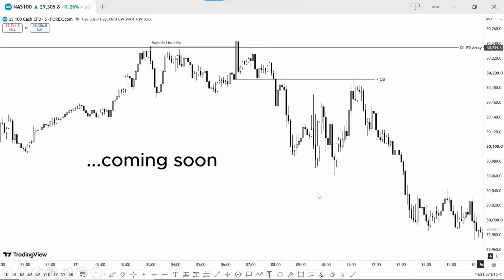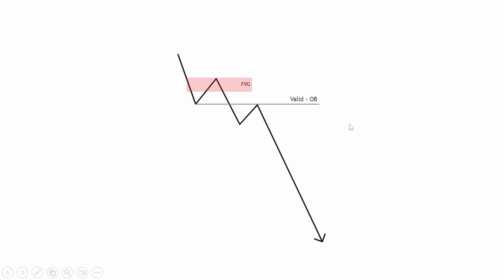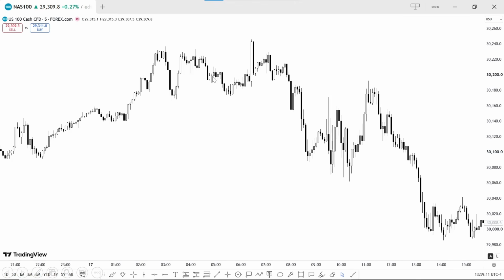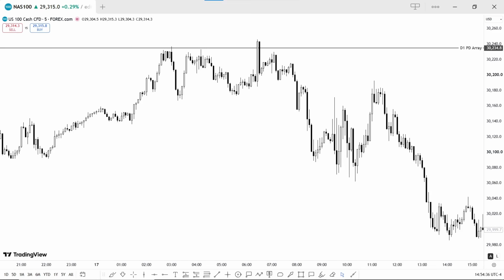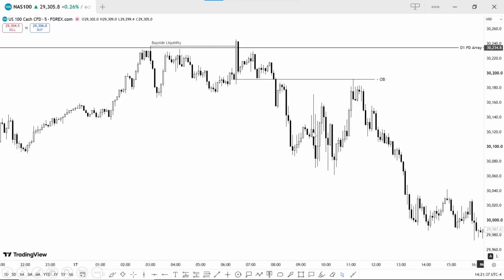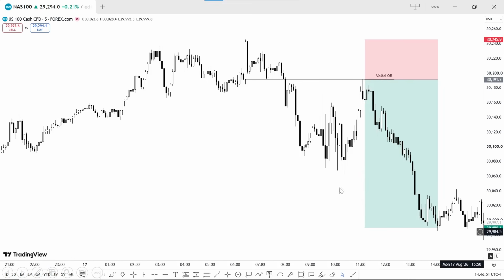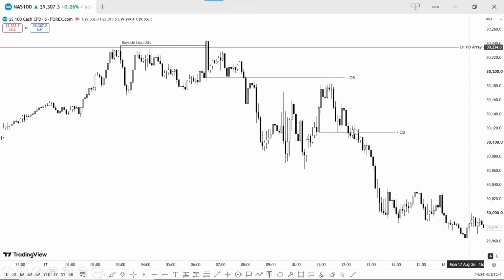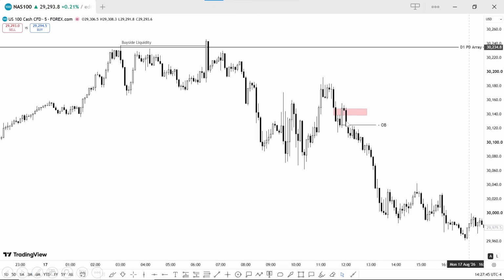Two (2) Valid Order Blocks For Entries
Not every order block is a valid order block. In this video I break down the only 2 order block setups that are actually valid for entry, how to mark them correctly on your chart, and how to tell a real order block from the ones that keep stopping you out.

An order block is the last opposing candle before an impulsive move that breaks structure. A bullish order block is the last down candle before price rallies away. A bearish order block is the last up candle before price drops. If the candle you marked didn't cause displacement, it isn't an order block, and that's why your entries keep failing.

What you'll learn:
What makes an order block valid vs invalid
How to mark a bullish order block for a buy entry
How to mark a bearish order block for a sell entry
The displacement rule most traders skip
Where to place entry, stop loss and target